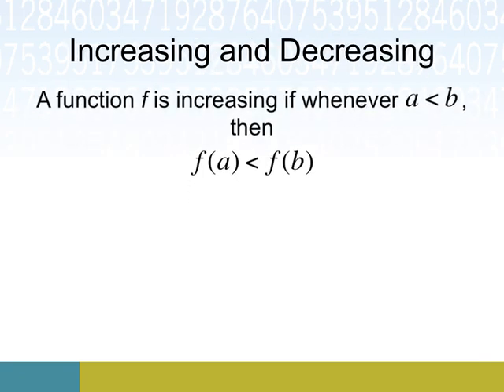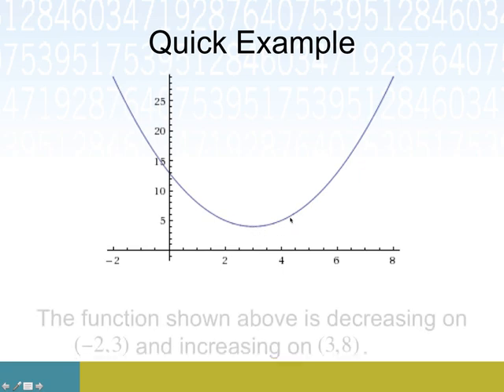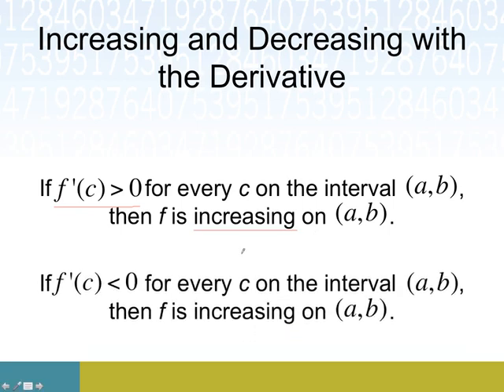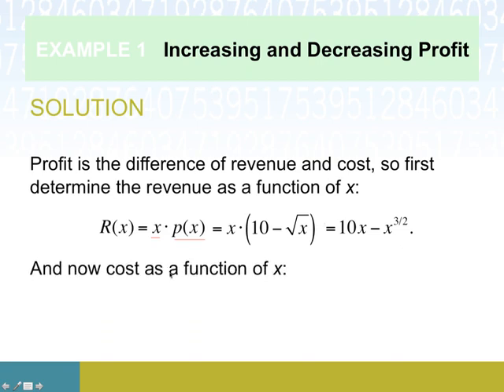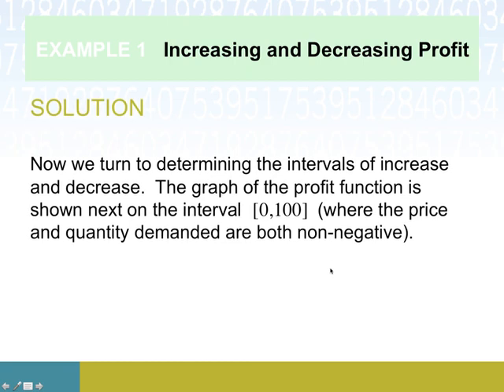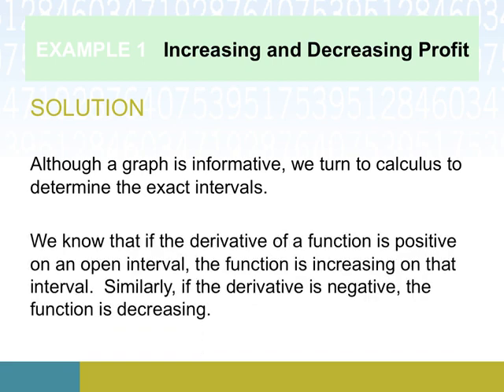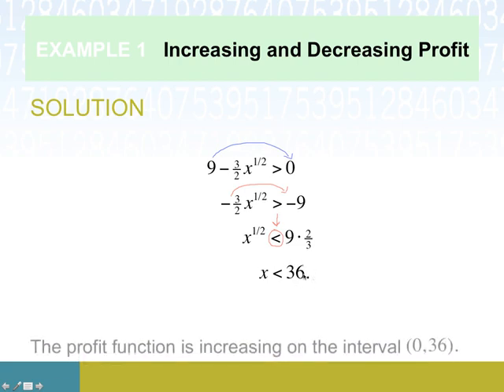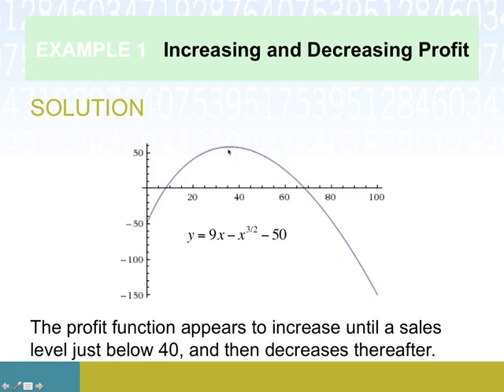Increasing and Decreasing Functions (Applied Calculus, Sec 3.1 part 1)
Use the derivative to help classify a function as increasing or decreasing on an interval.